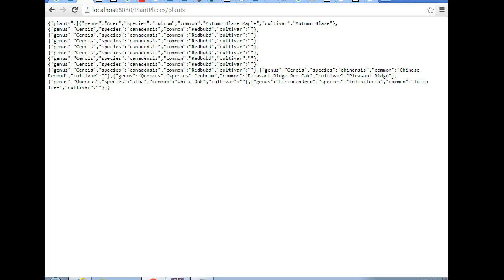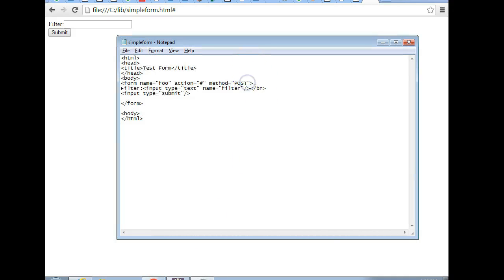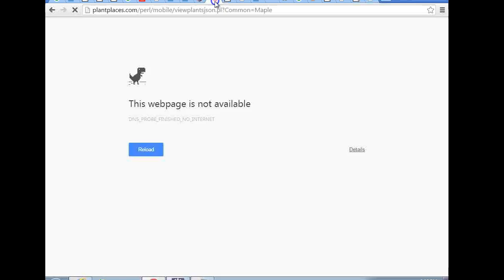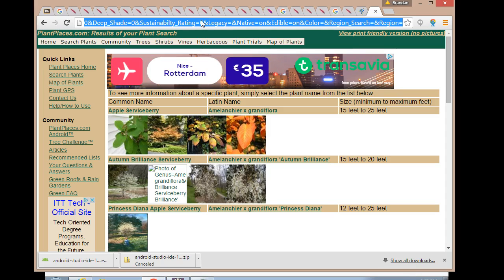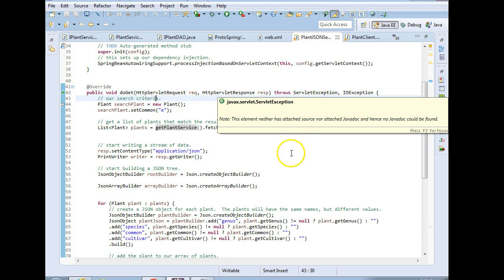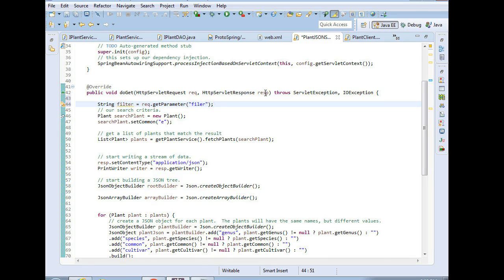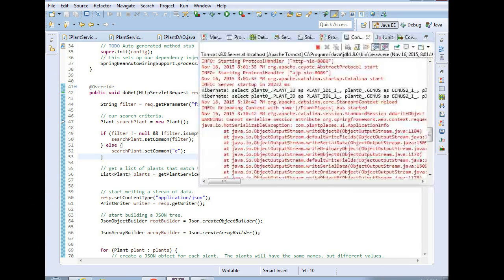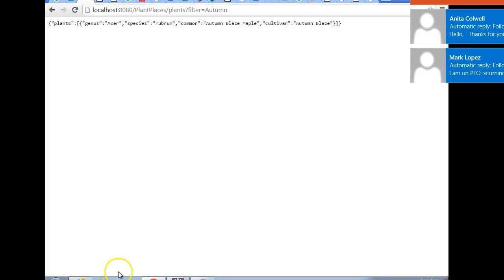Creating JSON with Java, Part 3: Add GET filter to a servlet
The third video in a series on generating JSON using J2EE constructs Json, JsonObject, and an HttpServlet.  In this video, we use HttpRequest.getParamter() to access a URL parameter and filter the servlet.

To see the first two videos, go to the playlist "Full Stack Enterprise Web Development with Java".